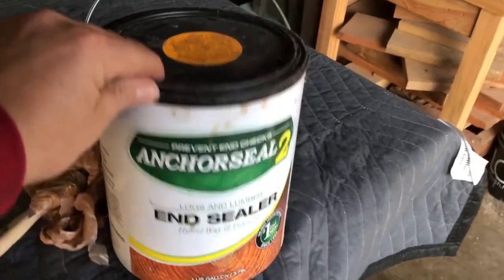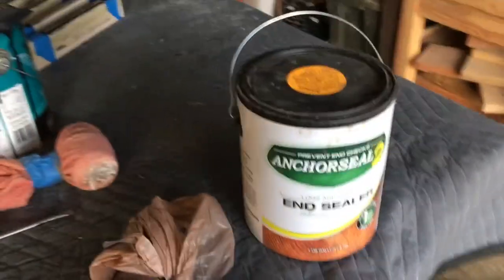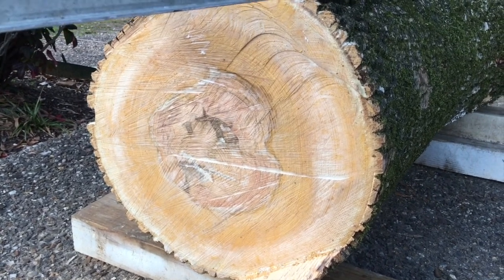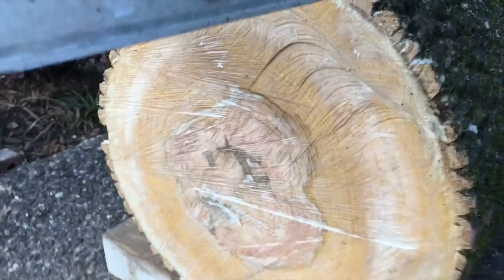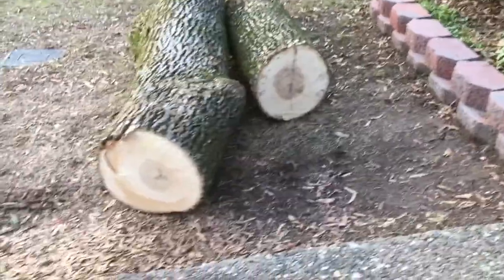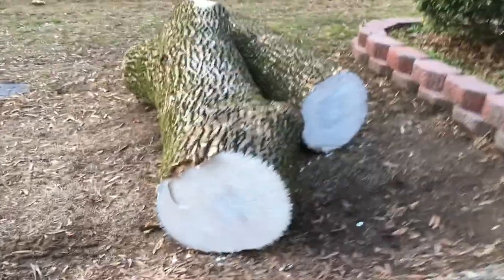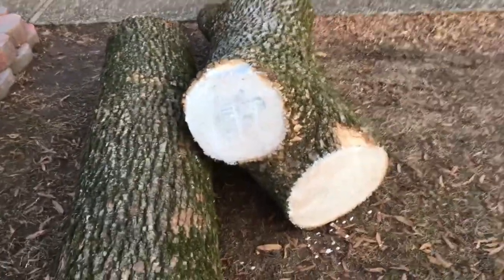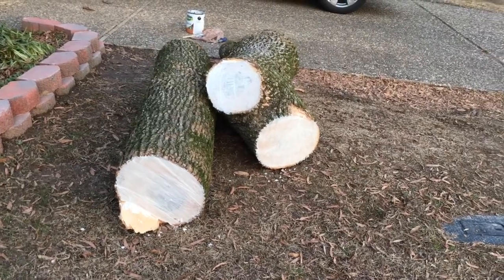Sealing the Ends of Logs and Lumber - Anchor seal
What I use to seal the ends of my logs,